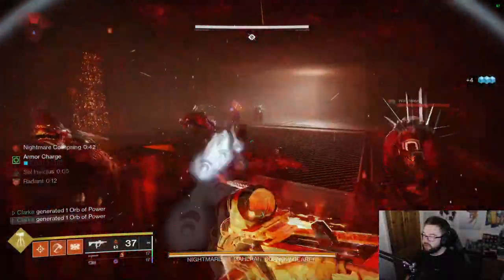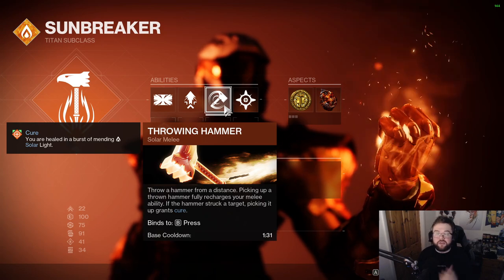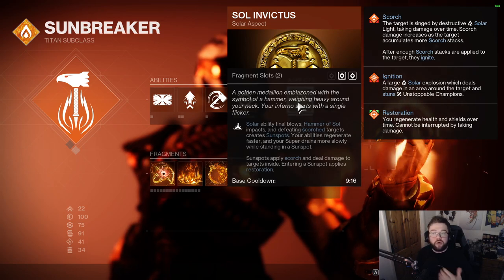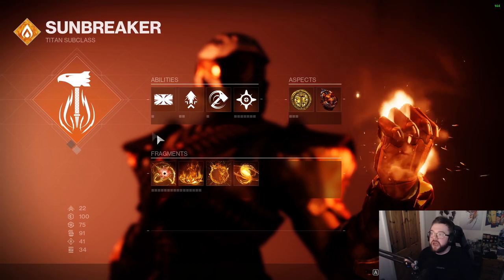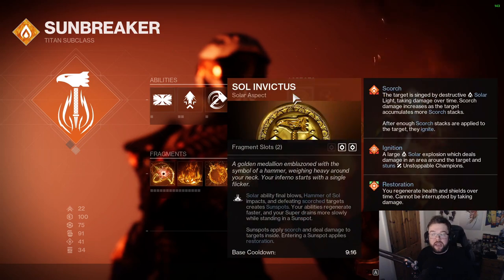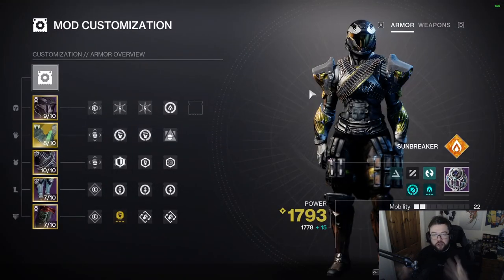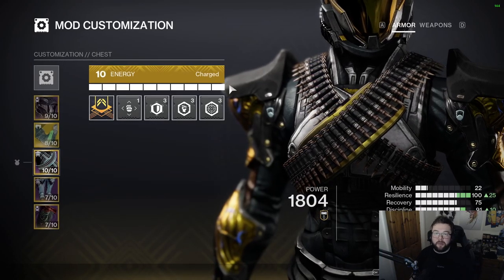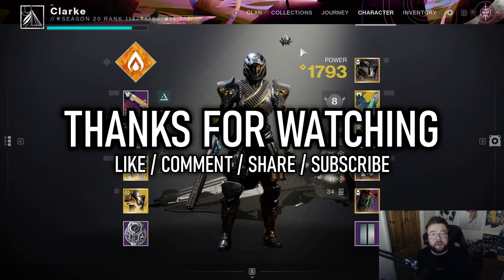INFINITE HAMMERS | Solar Titan Synthoceps Build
Solar 3.0 Titan Build, Throwing Hammers and Synthoceps.. the combo that every Titan wants and every poor soul you cross meets. Go, smas- BONK!

0:00 Intro
0:45 Extotic Armor: Synthoceps
01:13 Abilities: Melee
02:56 Aspects
05:51 Fragments
11:21 Healing Grenade
12:36 Weapons
14:17 Armor Mods
18:45 Build Recap & Outro

Destiny 2 is a free-to-play online-only multiplayer first-person shooter video game developed by Bungie. Players take on the role of a Guardian, protectors of Earth's last safe city as they wield a power called Light to protect the City from different alien races.